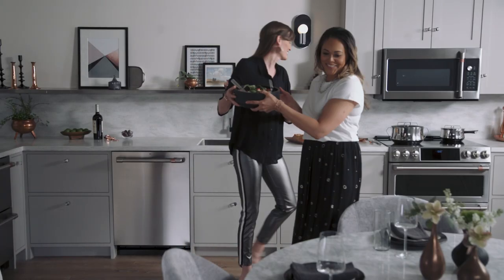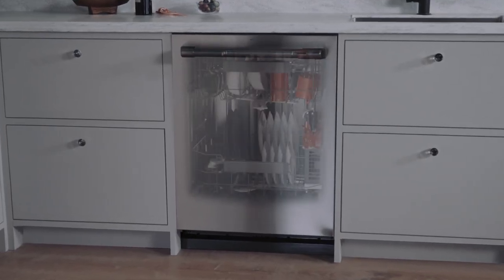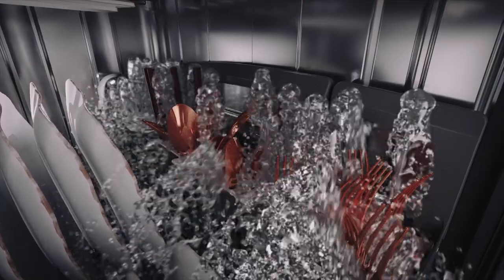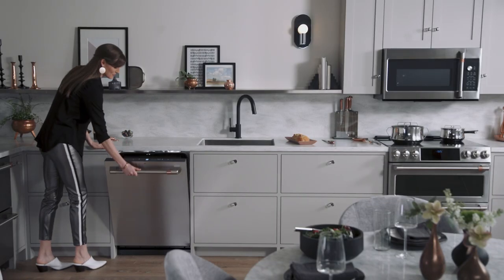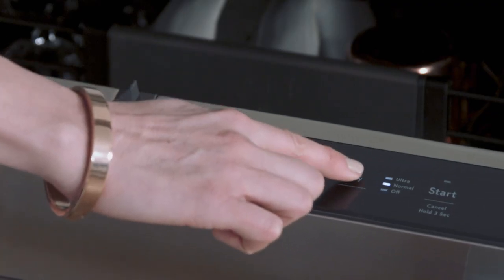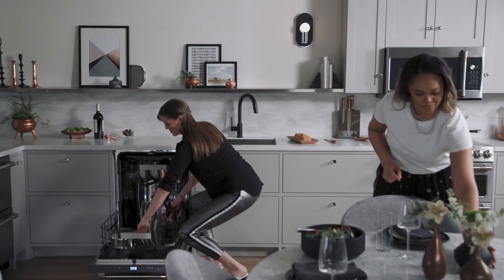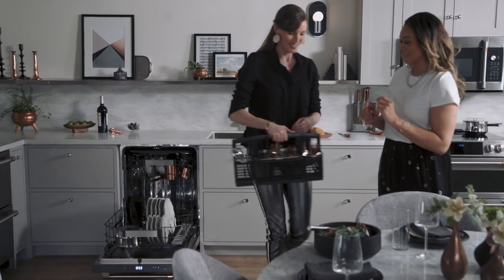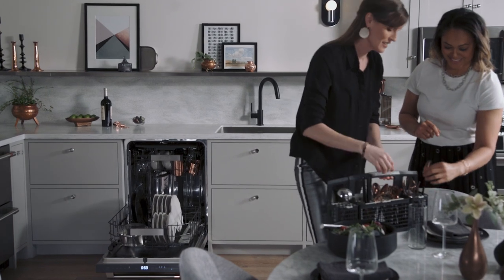Ultra Wash & Dry: Deep Clean Silverware Jets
Unload sparkling clean, table-ready dishes thanks to our 90+ cleaning jets and an Ultra-Dry system that deliver excellent results.